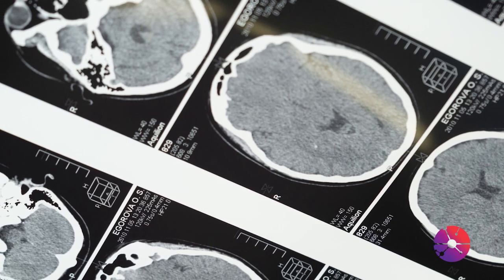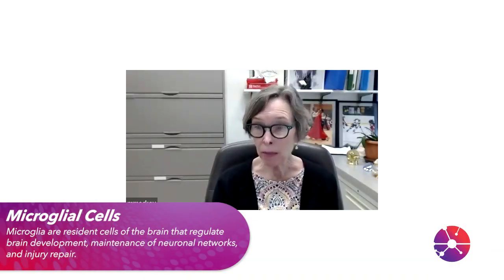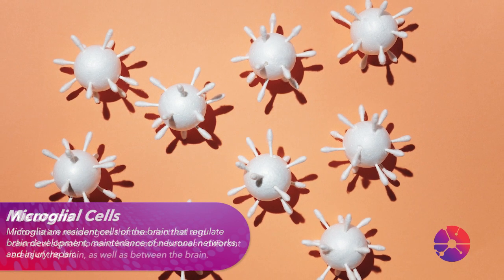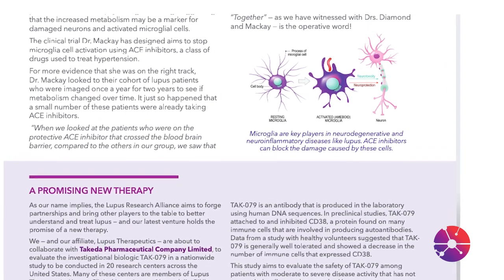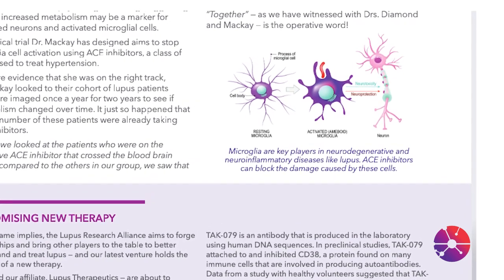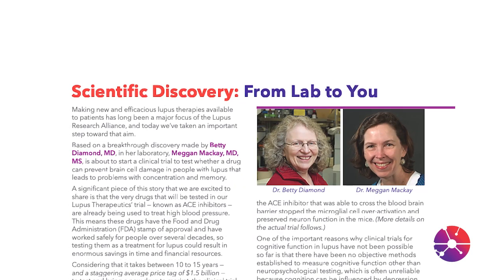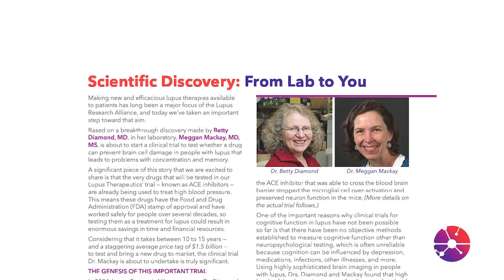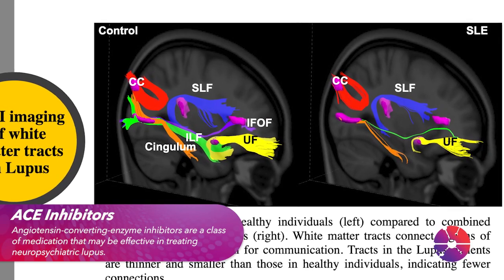Neuropsychiatric Lupus: 4 Questions with Dr. Meggan Mackay, Part 4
Dr. Mackay is a rheumatologist, as well as LRA-funded researcher, who is working with her team to find more answers that lead to better treatments for people with lupus.

In part 4 of our series she answers the question:

What is your research on neuropsychiatric lupus looking at?

Lupus affects millions worldwide, and there is no cure. Please help the Lupus Research Alliance to raise awareness and funds for lupus research.